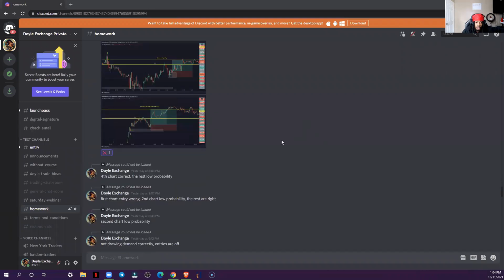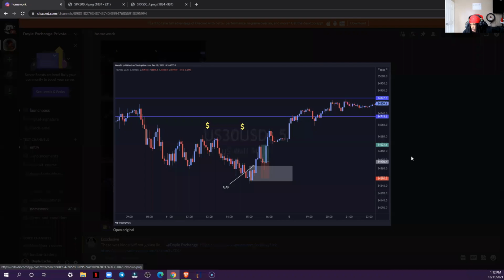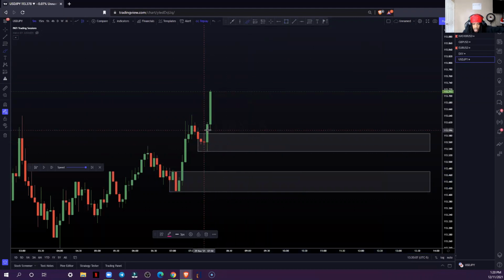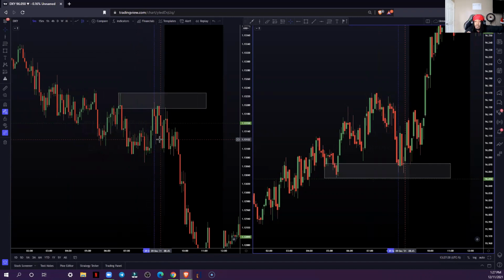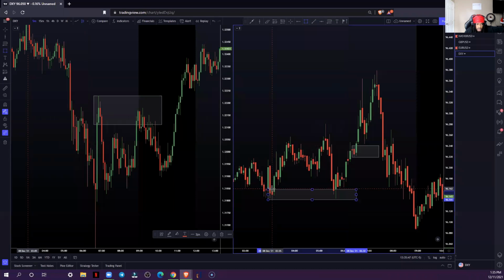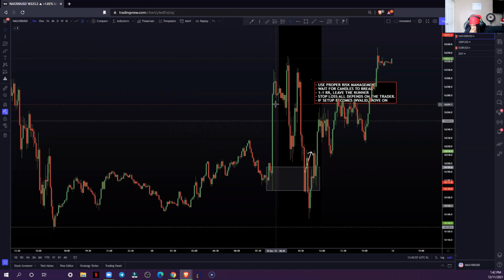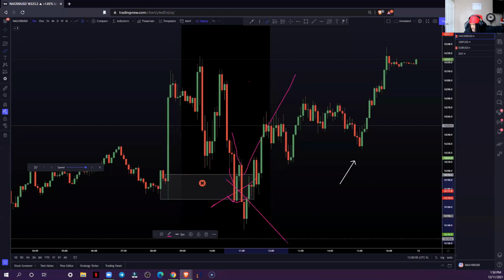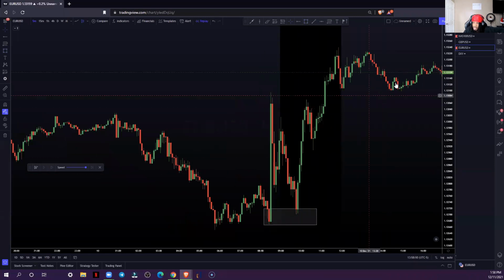12/11/21 Live Webinar